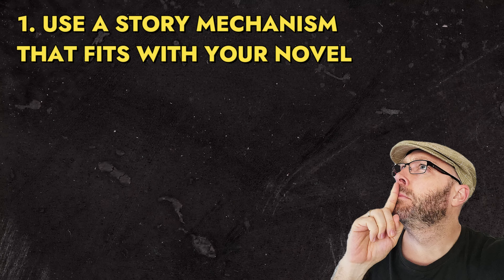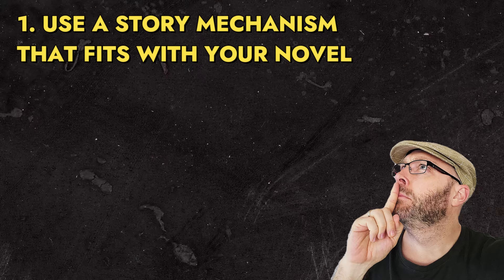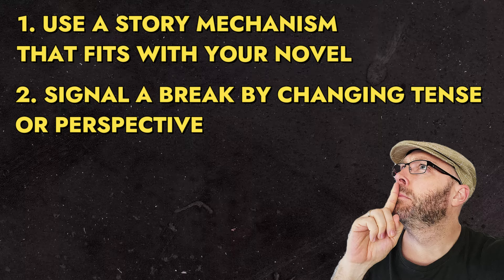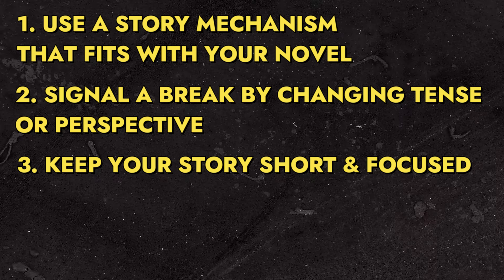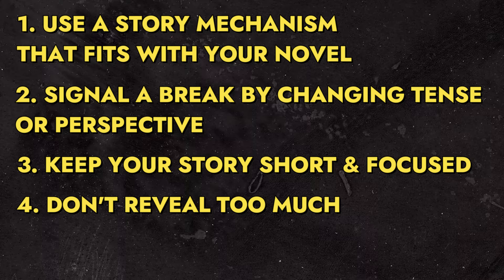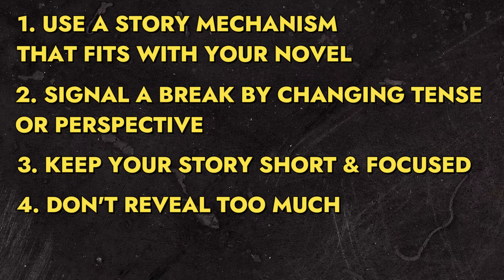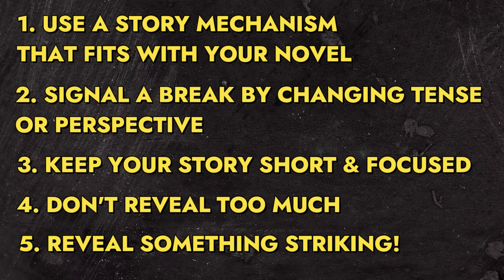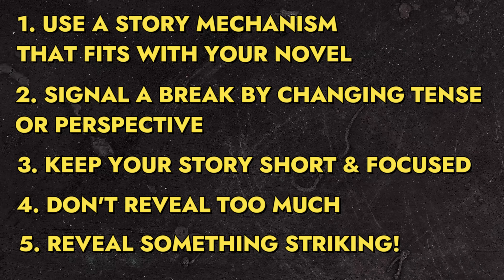How to Make your novel irresistible to Readers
Looking to really make your novels pop? Check out my ingenious, awesome, super fantastic, method for taking your novels over the top.

Looking to fix or finish your book? Want some help starting your first novel? Book a consulting session with Morgan:

📘 Morgan's Books